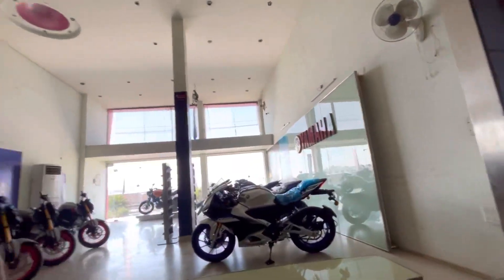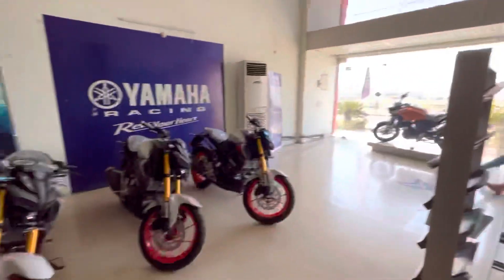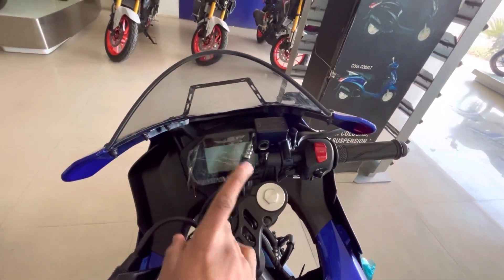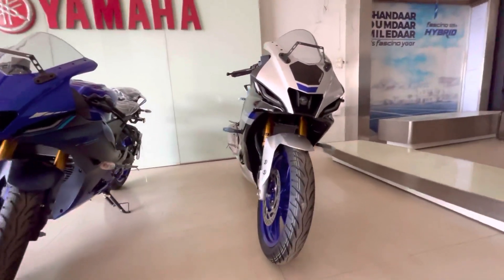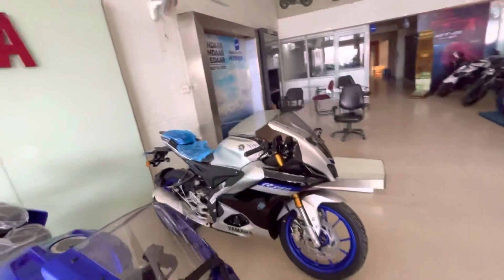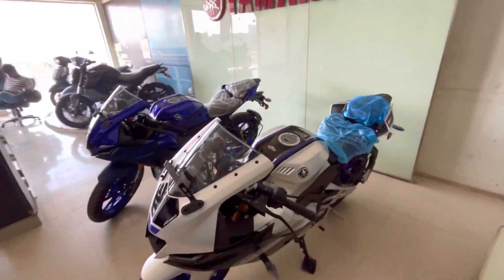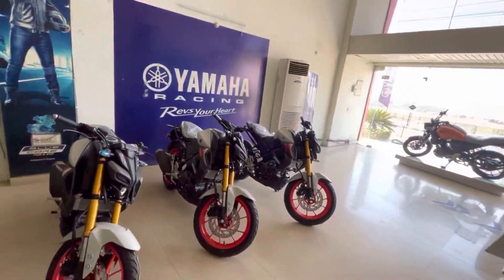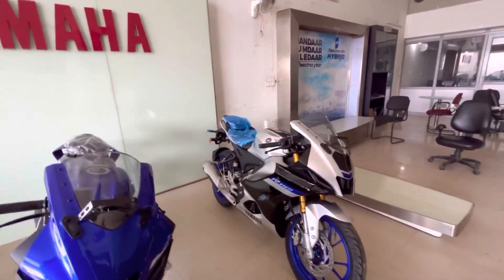R15 v4 2023 new model price , colour and all updates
Yamaha r15v4 price 2023 new model all details